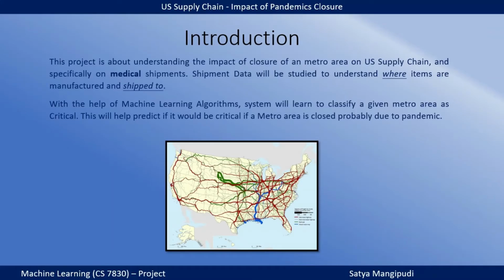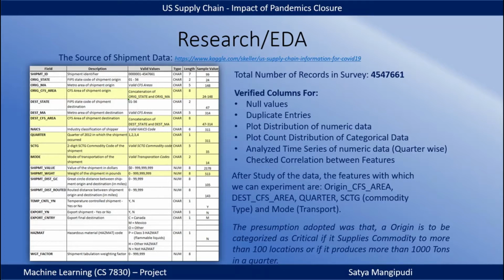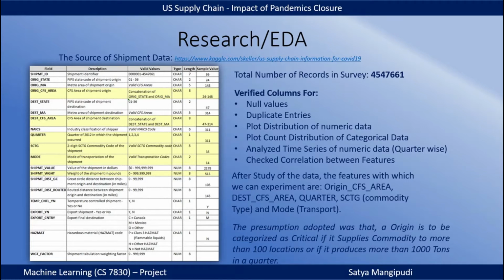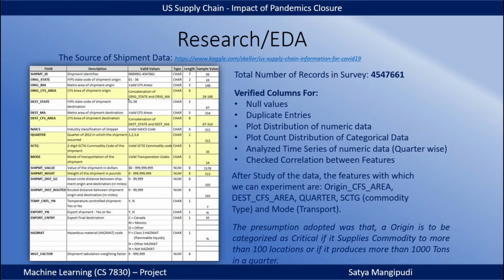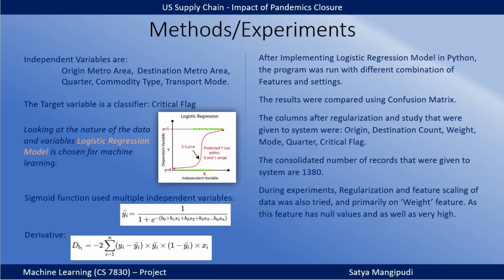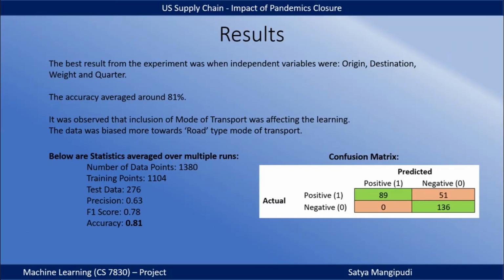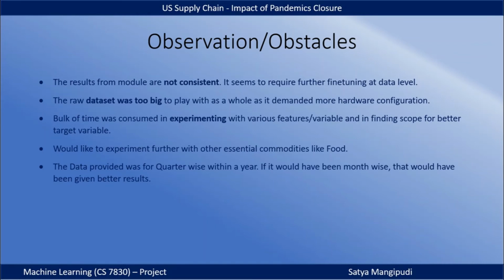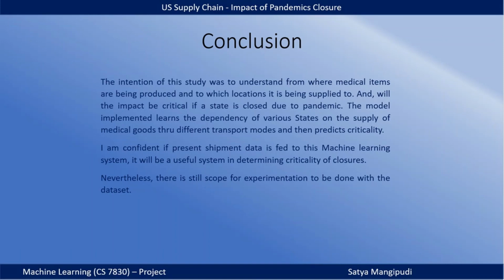Machine Learning Project CS7830 Mangipudi Satya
Machine Learning (CS 7830)
US Supply Chain - Impact of Pandemics Closure
By - Mangipudi Satya

This project is about understanding the impact of closure of an metro area on US Supply Chain, and specifically on medical shipments. Shipment Data will be studied to understand where items are manufactured and shipped to.
With the help of Machine Learning Algorithms, system will learn to classify a given metro area as Critical. This will help predict if it would be critical if a Metro area is closed probably due to pandemic.